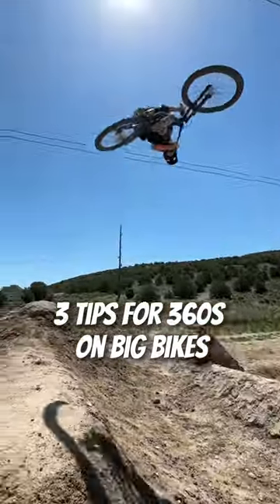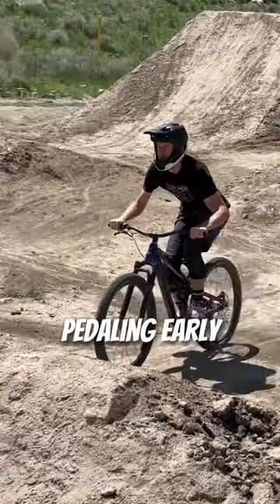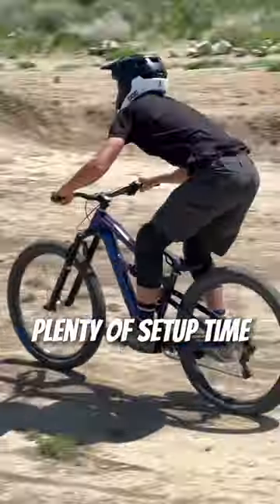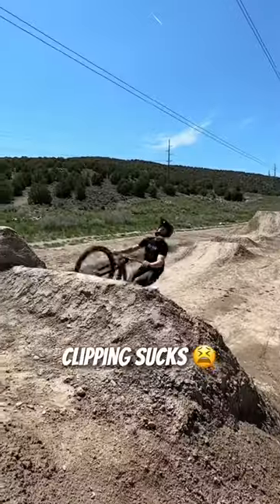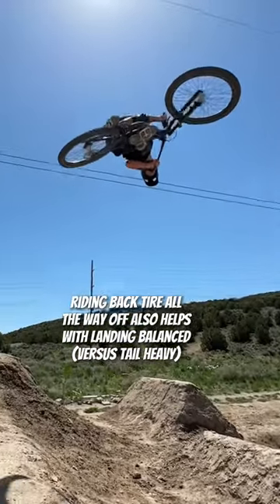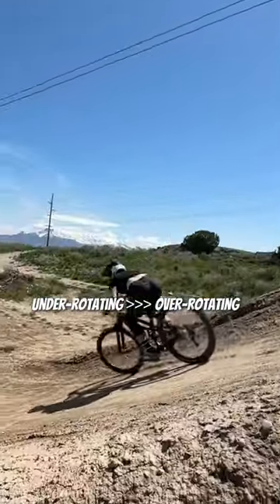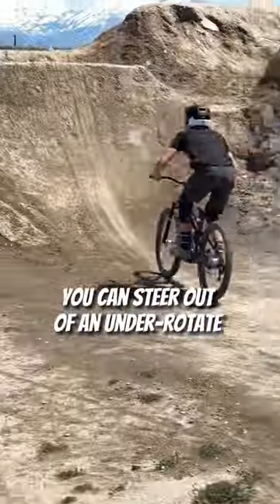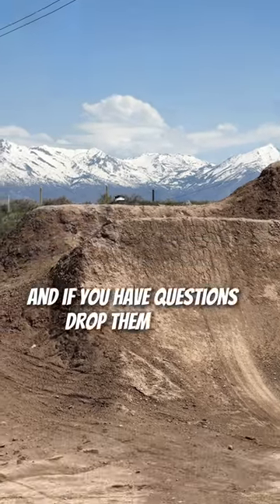Tips for 360ing your mountain bike